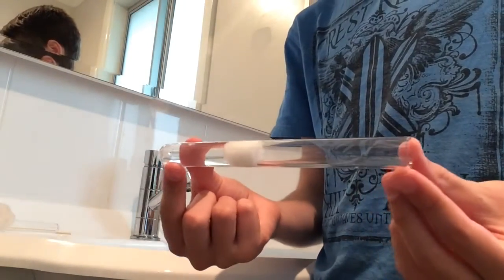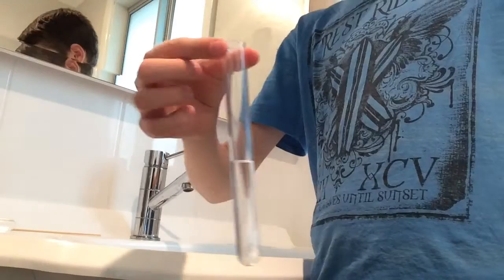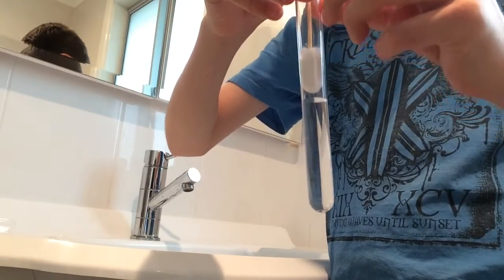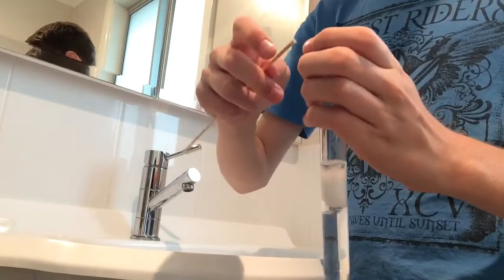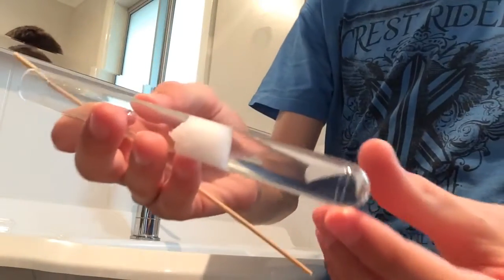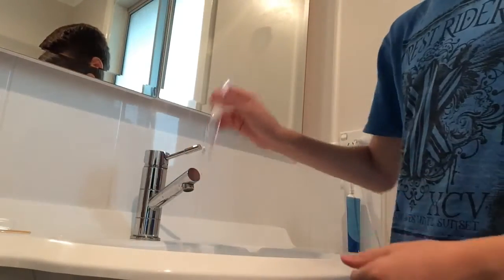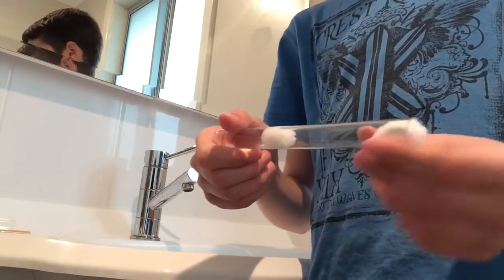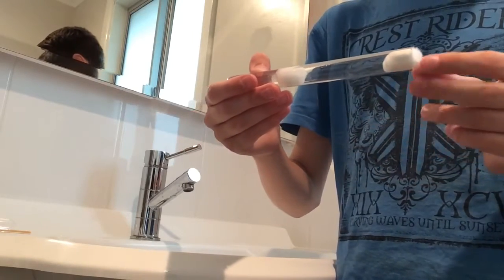What is a test tube setup +How to make one for your young ant colonies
Here is how to easily make a test tube setup to put your queen ants in while the colony is still young. You can find glass test tubes on ebay for about $14 or less for 10, also a 2m heat cable on eBay(reptile one brand)for $15 in Australia.